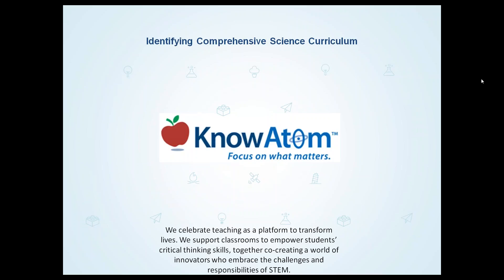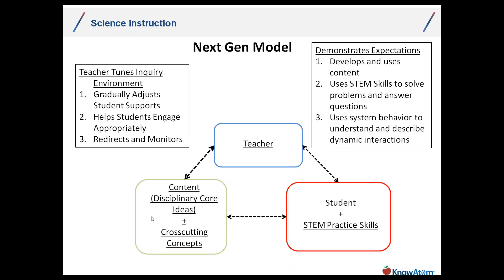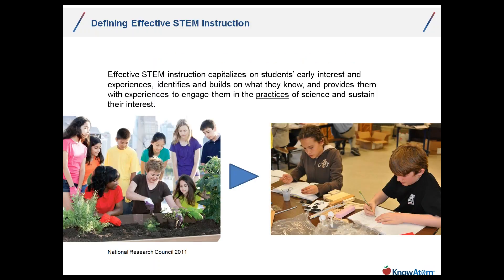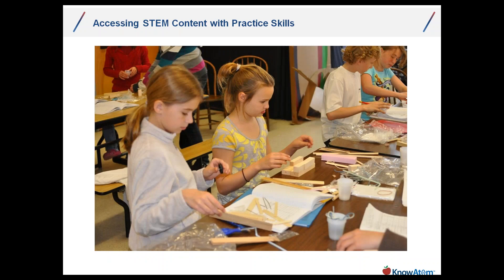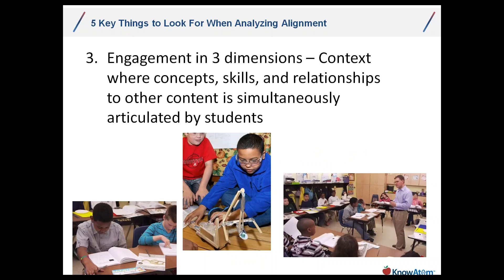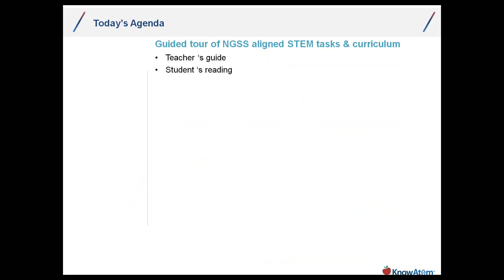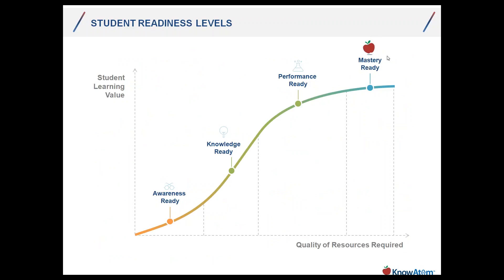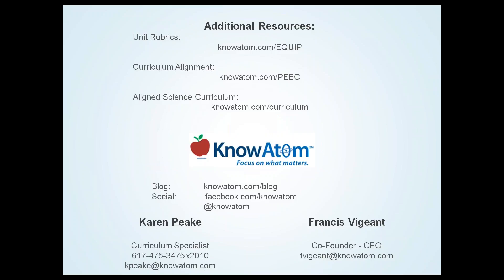Identifying Comprehensive Science Curriculum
Hear the new approach to curriculum in a 3-dimensional standards environment. We'll show how many districts across the country are moving from a mesh of supplements to a comprehensive science program, where students learn practices and content together as scientists and engineers. We'll also give a guided tour of resources designed to support classroom-level transition to full student-centered next generation inquiry.

Register now to learn more in this free 1-hour webinar.

What you’ll take away:

-Key differences between standards and curriculum.
-Analysis of "Next Generation Aligned" resources that fall short.
-Define instructional elements that differentiate comprehensive NGSS curriculum and resources.